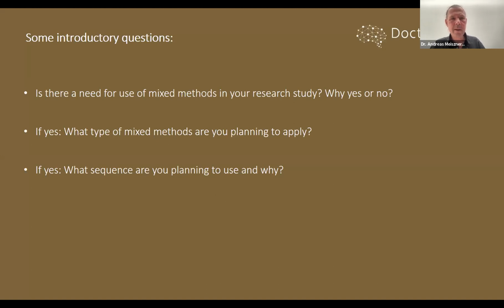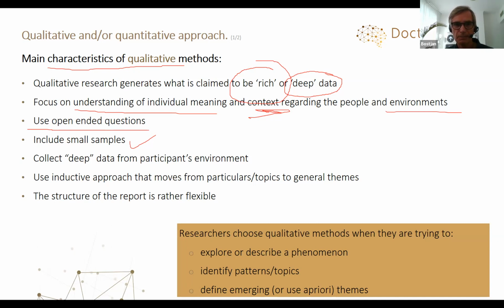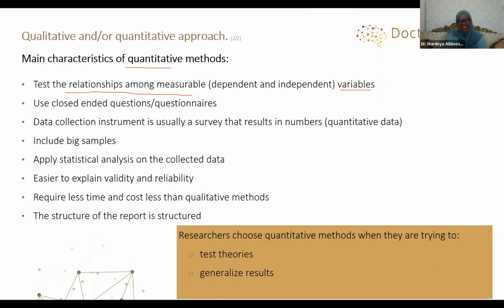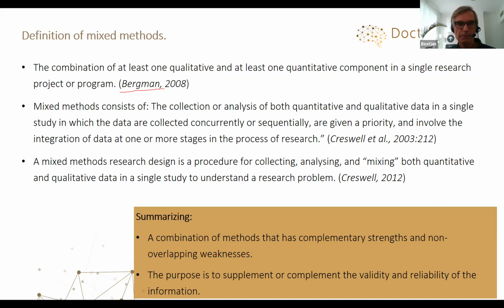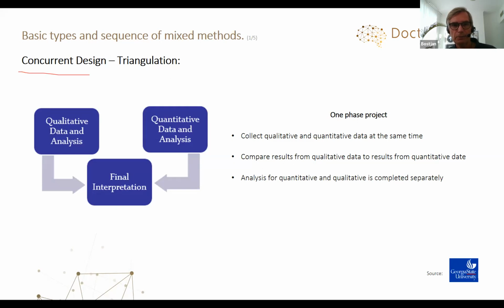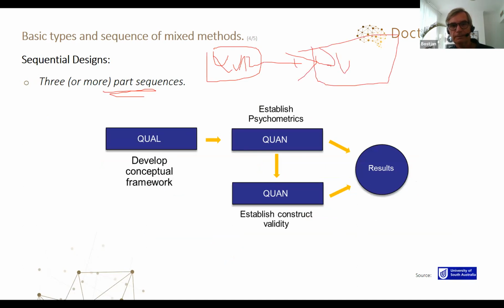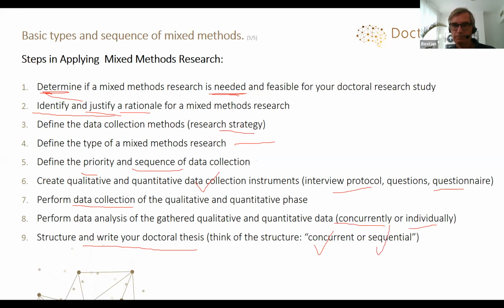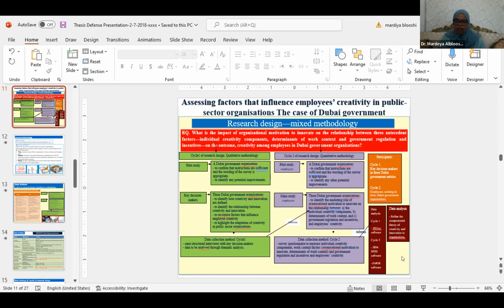Webinar Series: An introduction to mixed methods research - roundtable discussion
About the webinar:
Prof. Dr. Bostjan Gomiscek will host an insightful conversation on mixed methods research design and its implications. Pannelists will talk about how to collect and analyse quantitative and qualitative data in the same study.